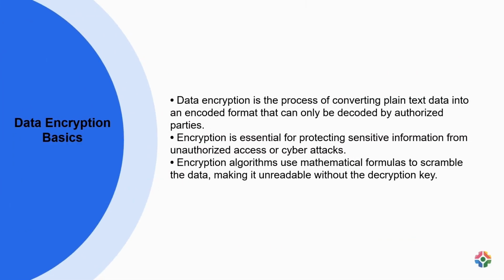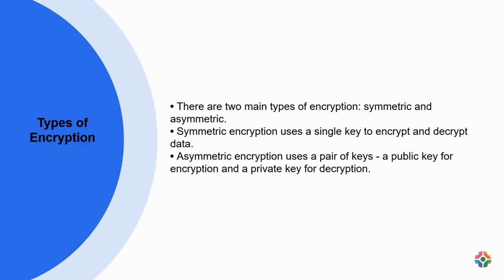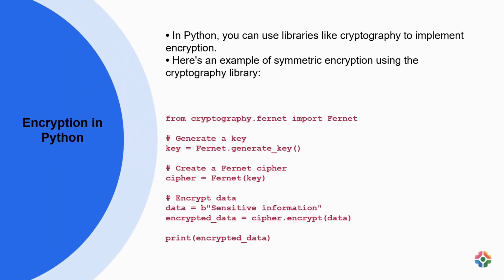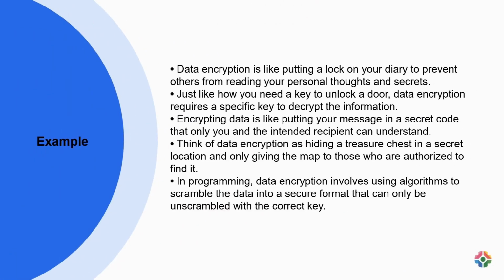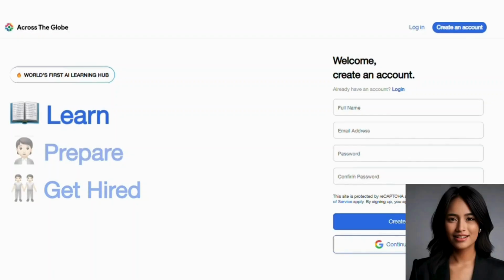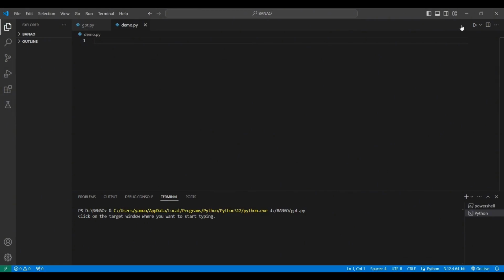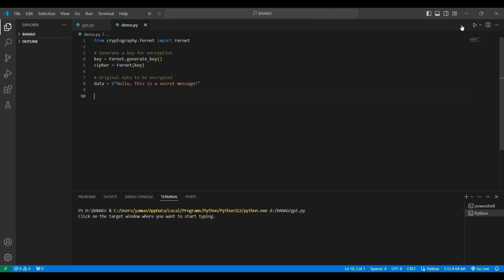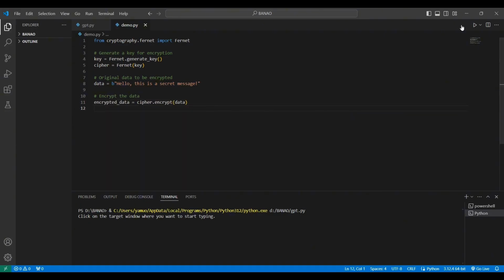Lecture 42: Data Encryption Basics with Python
In this tutorial, you will learn about data encryption, which is a process of converting plain text into an encoded format that can only be decoded by authorized parties. Data encryption plays a critical role in safeguarding sensitive information against unauthorized access and cyber threats.

Topics Covered:
 Introduction to Data Encryption: Understand the importance of data encryption in protecting sensitive data from unauthorized access. Learn how encryption algorithms use mathematical formulas to scramble data, making it unreadable without the proper decryption key.
 Types of Encryption: Discover the two main types of encryption—symmetric and asymmetric. Learn how symmetric encryption uses a single key for both encryption and decryption, while asymmetric encryption utilizes a pair of keys (public and private) for secure communication.
 Encryption in Python: Explore how Python can be used to implement encryption using libraries like cryptography. Learn how to encrypt data with the help of symmetric encryption in Python using the cryptography.fernet module.
 Conclusion: Learn the importance of data encryption in the digital world and how mastering encryption techniques can help protect sensitive data from cyber attacks and unauthorized access.

Personalized Learning
 This tutorial is perfect for anyone looking to understand data encryption and learn how to apply encryption techniques in Python to secure their digital information.

Certification
 Complete this tutorial to earn a certificate demonstrating your expertise in data encryption and secure data practices in Python.